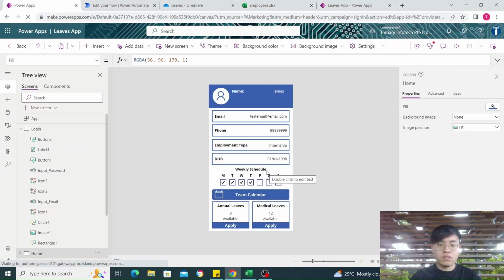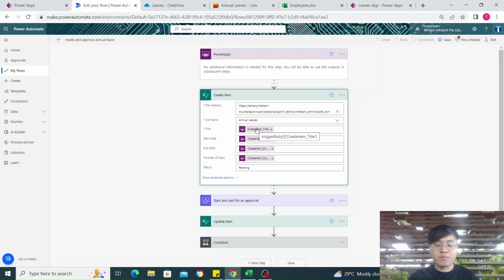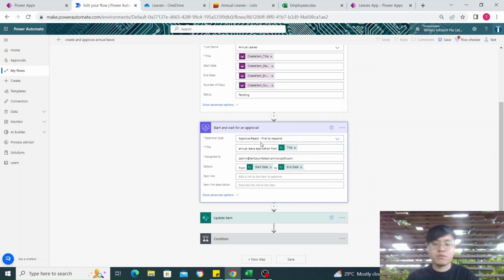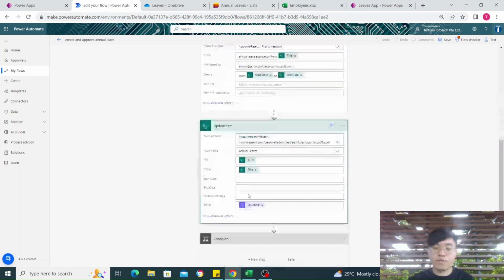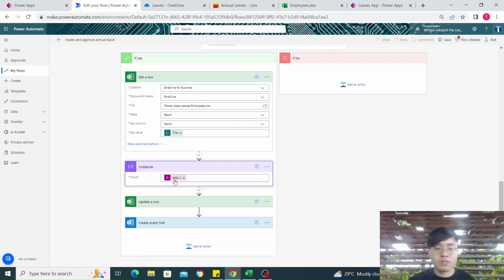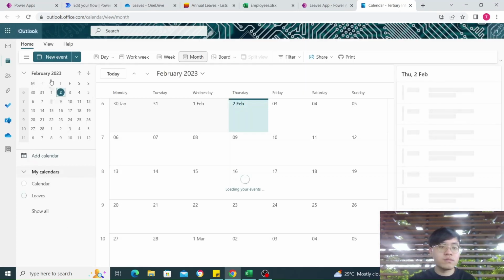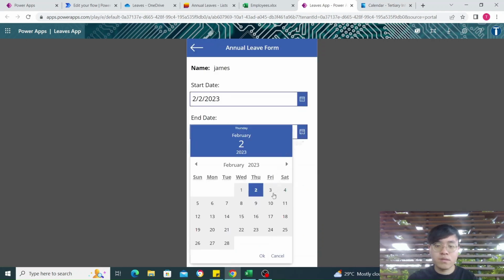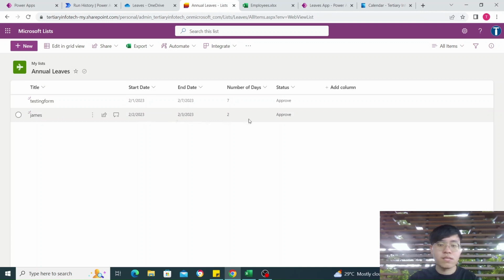Power Automate Lesson 4 - Create a Leave Approval Application App Using Power Automate and Power App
This bitesize video tutorial will demonstrate how to create a Leave approval application using Power Automate and Power App

1. NICF Applications Integration with Power Apps and Power Automate

1. Microsoft Power Automate Training